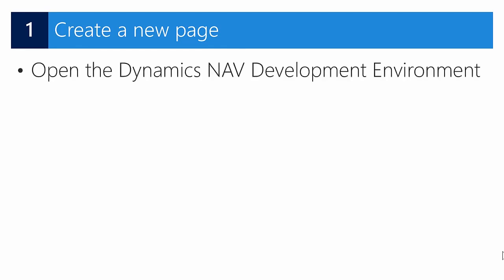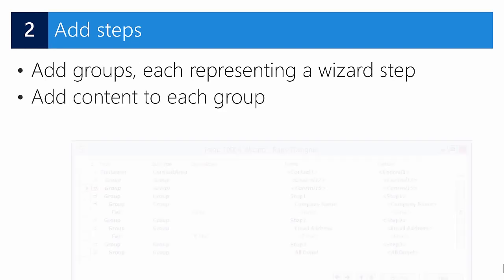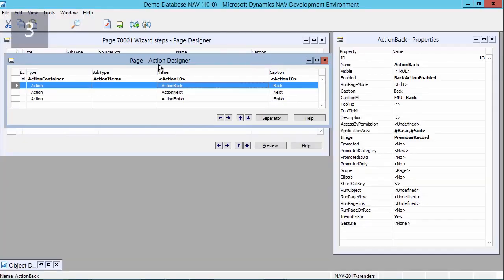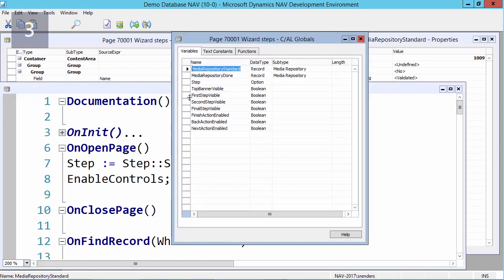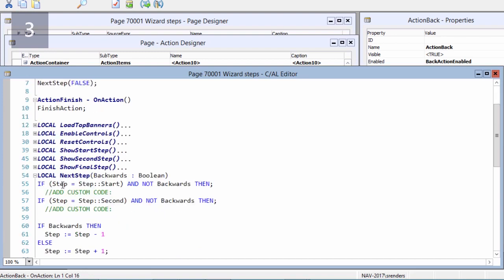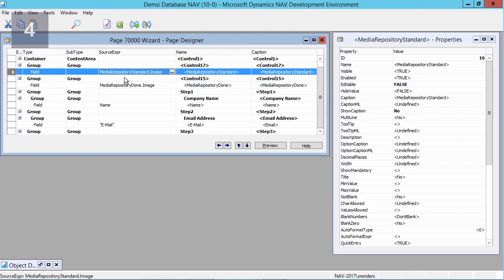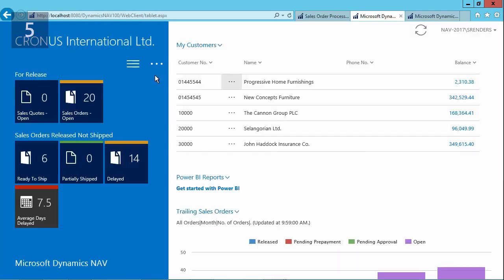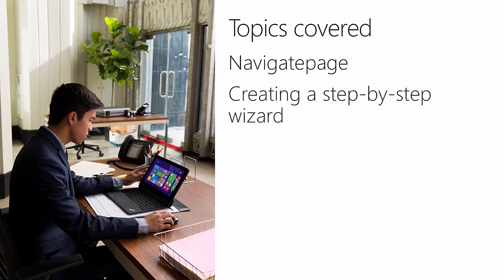Dynamics NAV 2017 - How Do I Design Wizards for Html Clients